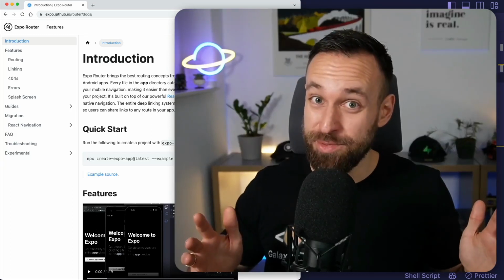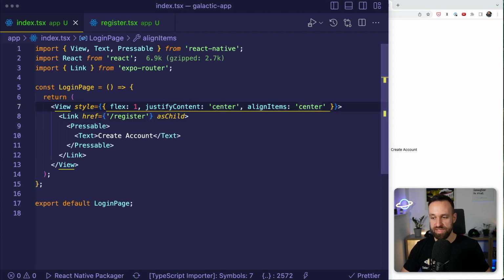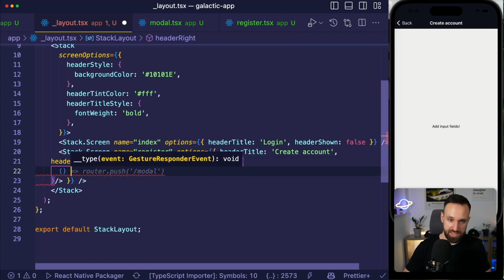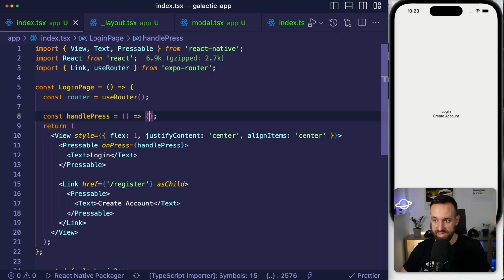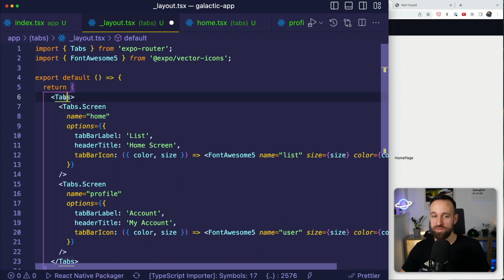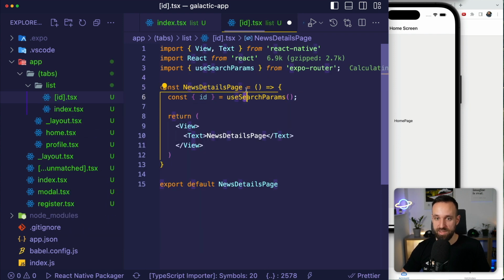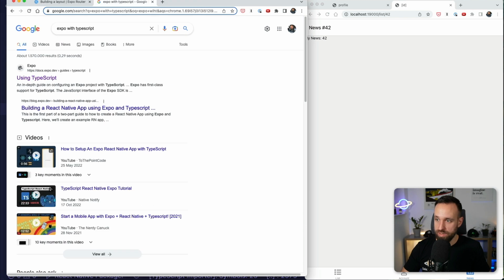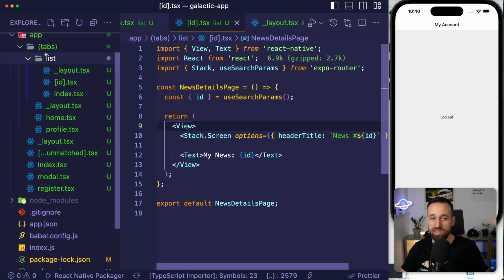You’re doing React Native Routing wrong - Expo File-Based Routing 😱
With the new Expo Router, you can use file-based routing for mobile applications, something previously only seen on the web! Let's explore how the file-based routing for React Native apps with the Expo router works and why it's a powerful way to build cross-platform apps.

00:00 Stack Layout Navigation
06:31 Display a Modal
11:23 Tab Bar Layout
19:47 Nested Layouts
24:48 Deep Linking with File-Based Routing